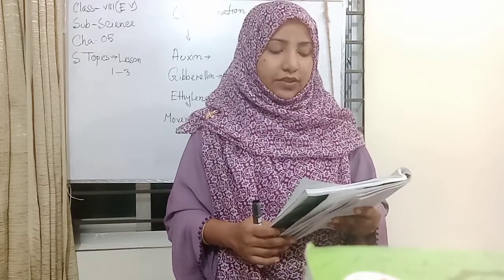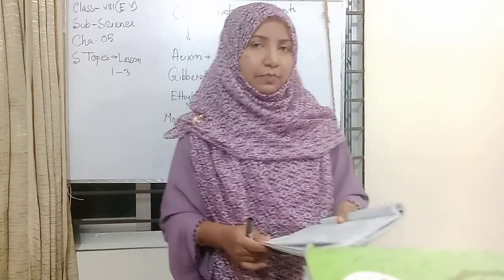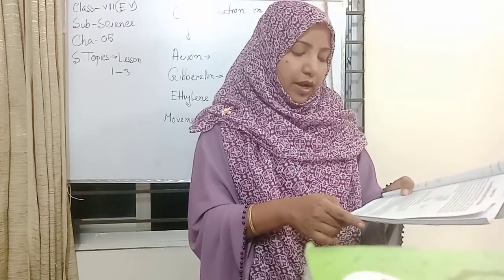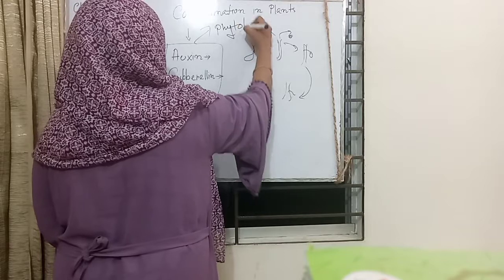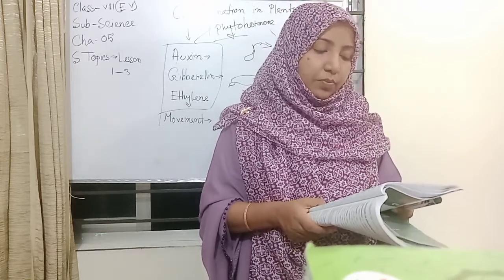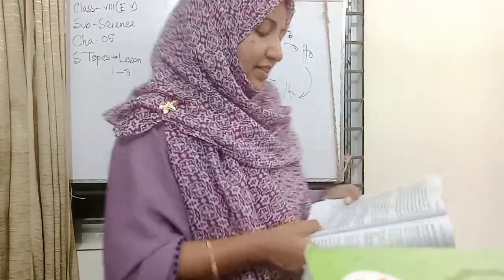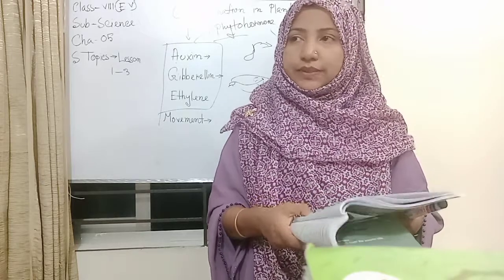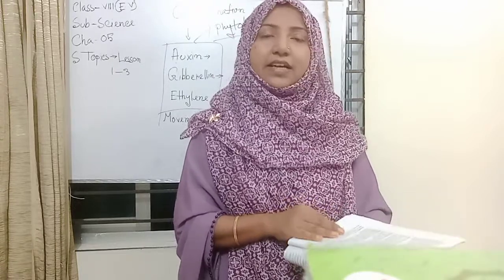class 8e.v,chapter 5,topics1